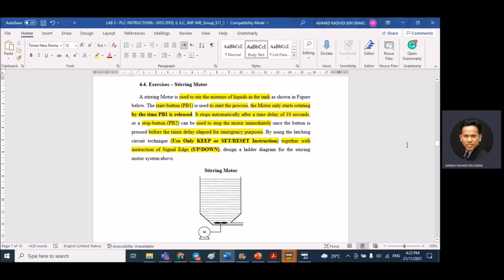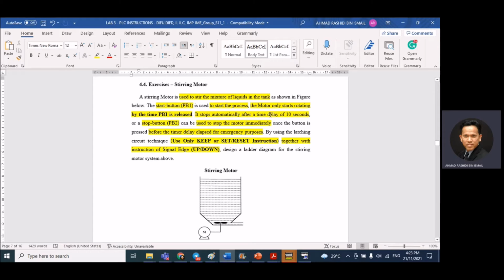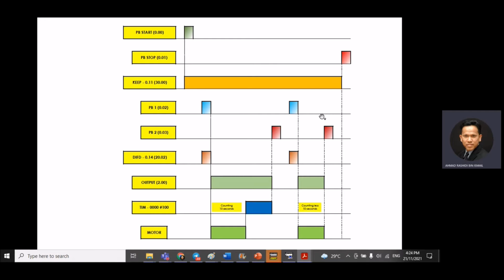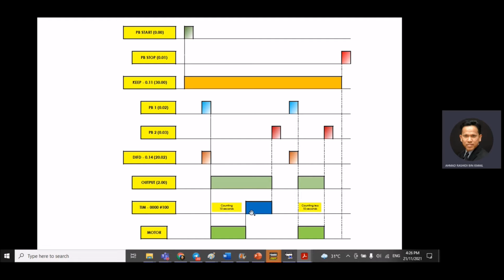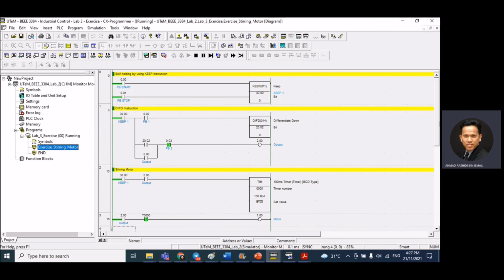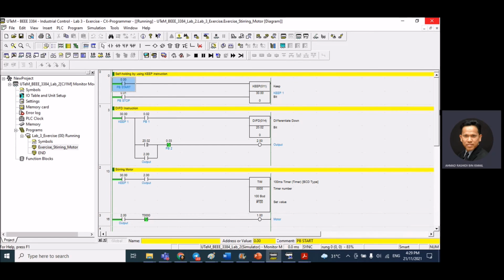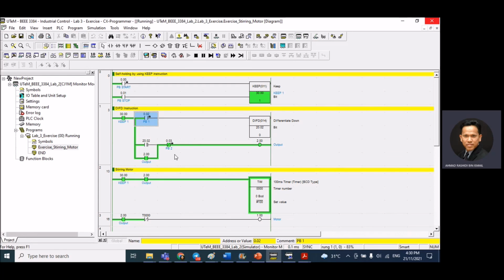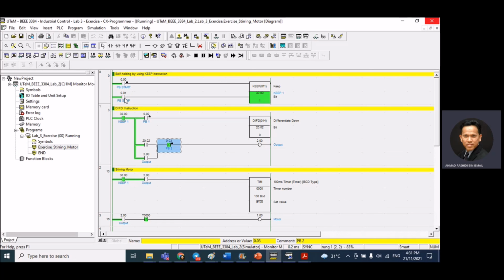UTeM_BEEE_3384_Industrial_Control_Lab 3_B081910319_Exercise_Stirring Motor